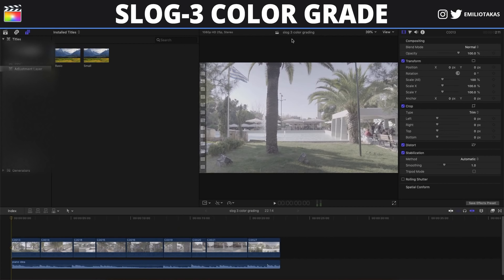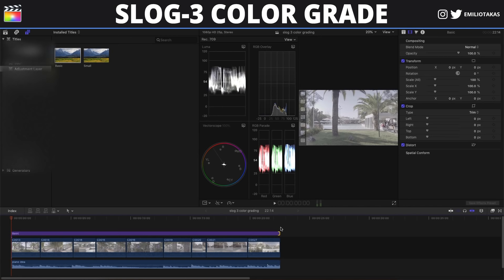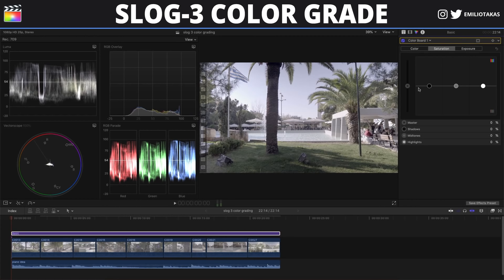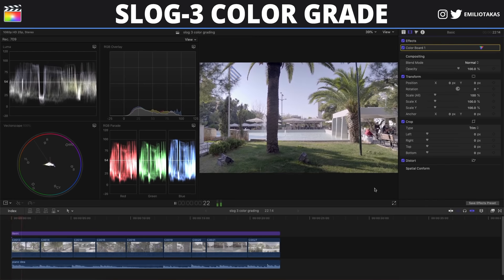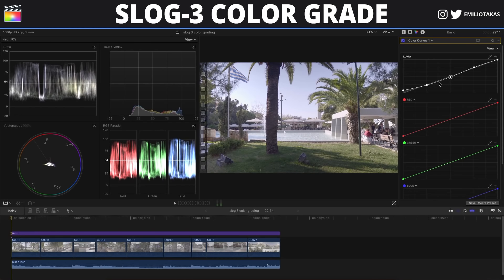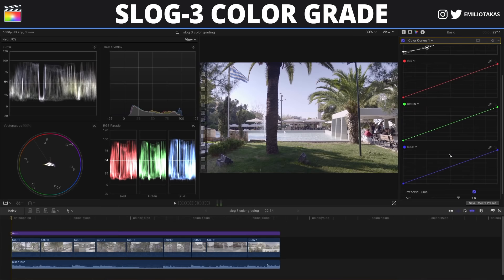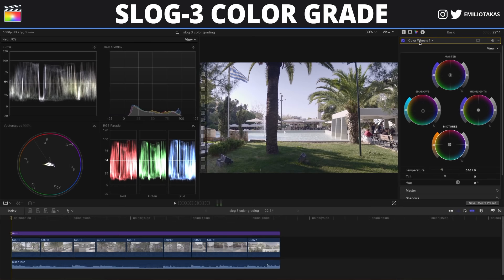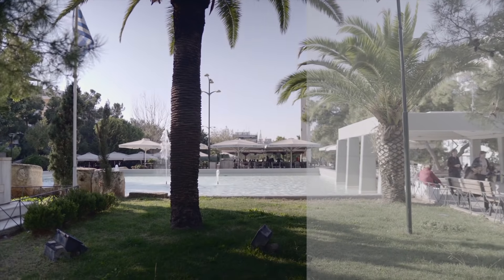How to Color Grade S-LOG in Final Cut Pro X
On this video I'm going to share with you how to color grade your s-log footage in Final Cut Pro X, without any luts or plugins required. For this grading I use s-log3 footage from my sony a6500. You can use this process to edit any log footage from any camera. If you have any questions I'll be more than happy to answer them in the comments down below.